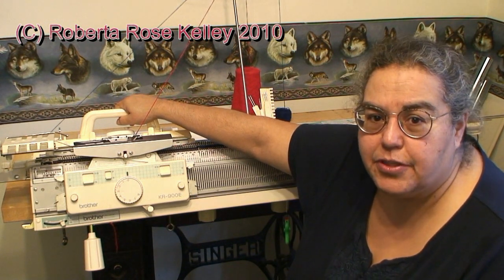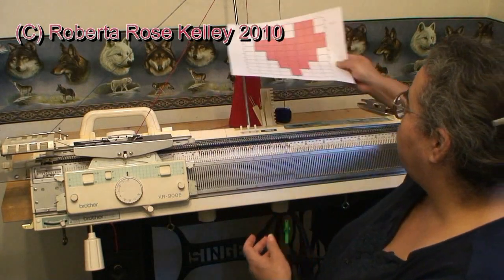Double Jacquard Slip and Tuck